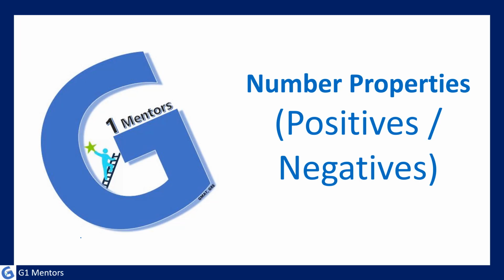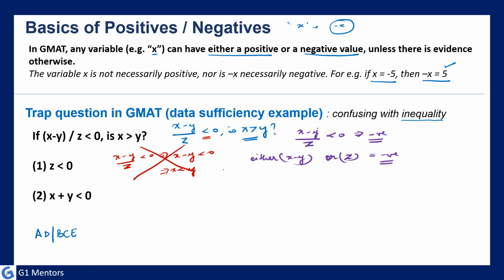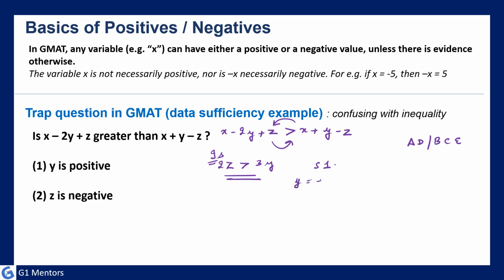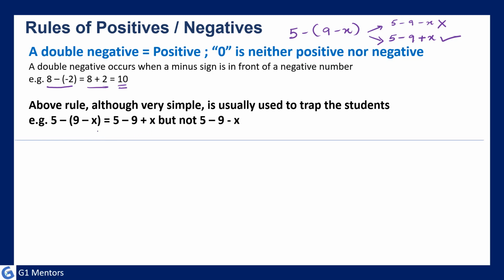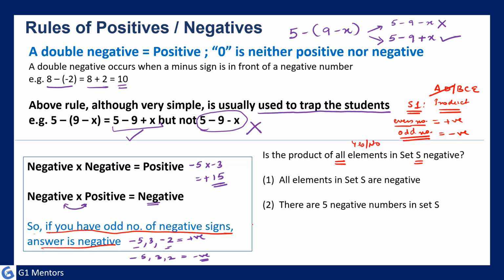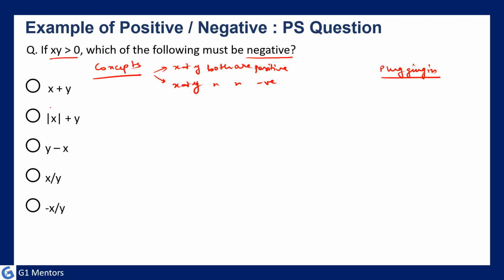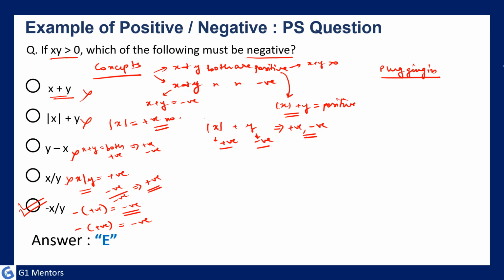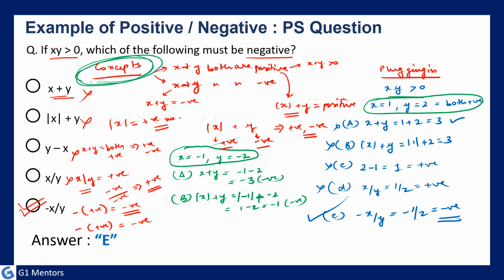03g. GMAT - Positives and Negatives (Number Properties)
In this video, basics of positives and negatives (Number Properties) of GMAT exam are covered.
Number properties is an important part of syllabus in GMAT exam. You may expect 20% - 25% of questions from this topic.
Number properties will have a series of 10 videos covering following topics:
3a. Number Properties Basics
3b. Order of Operations / PEMDAS
3c. Factors an Multiples
3d. Prime Numbers, HCF and LCM
3e. Factors and Prime - Additional Material
3f. Odd and Even
3g. Positives and Negatives
3h. Fractions
3i. Decimals
3j. Quotients, Remainders (Division)
Each of these videos will cover basics of the topics and related practical examples.
Videos are inter-connected, if you follow in the same order, it will help you to prepare better.
G1 mentors is an effort to provide comprehensive coaching on GMAT to bright aspirants. These videos are made by b-school alum who scored 760+ in past GMAT exams. All the videos are tried to be less than 20 min to keep you engaged.
G1 mentors also provide a comprehensive hand-made and carefully chosen question bank for every topic (providing all level of questions - easy, medium and hard difficulty level)
You will find a very practical approach to every session.